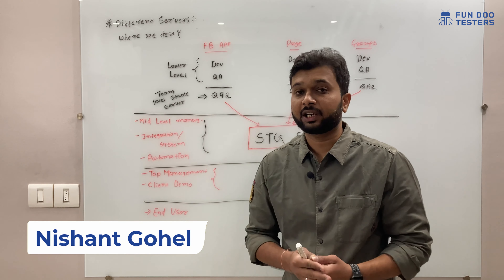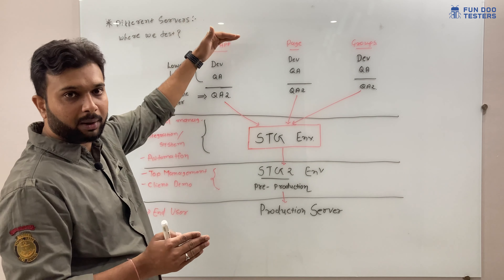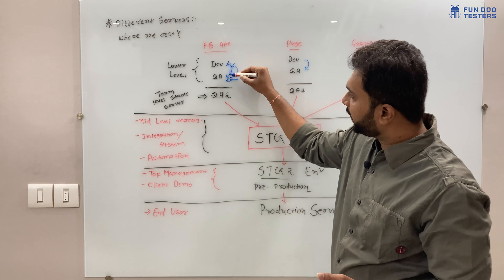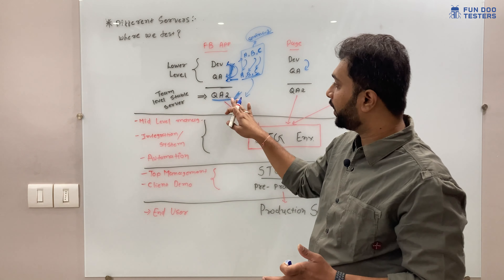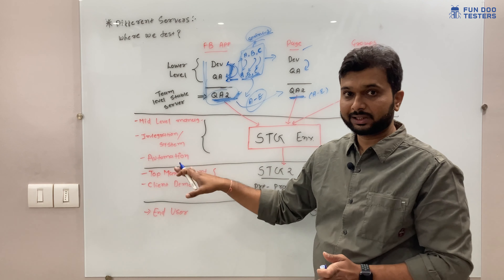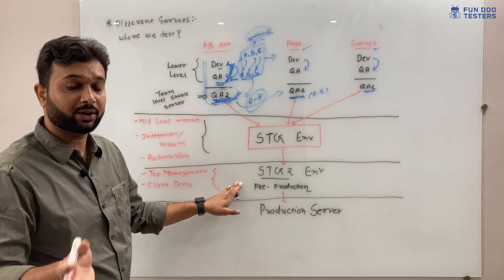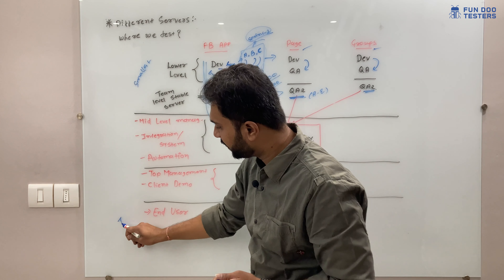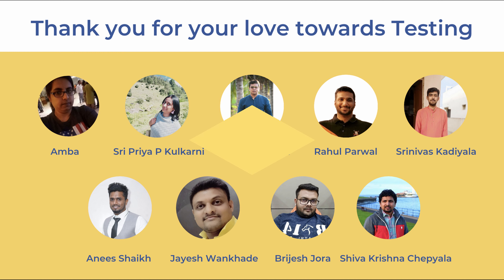Software Testing Tutorial - Different severs for Testing activities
In this video, we will learn the difference servers for testing activities and why company need different servers.

✅💡 If you like my videos, please consider buying me a coffee

-How to raise a defect(bug) using google spreadsheet?

GEAR USE:
○ My Camera